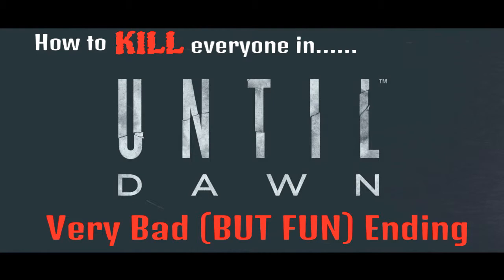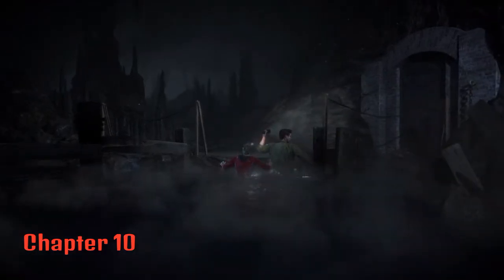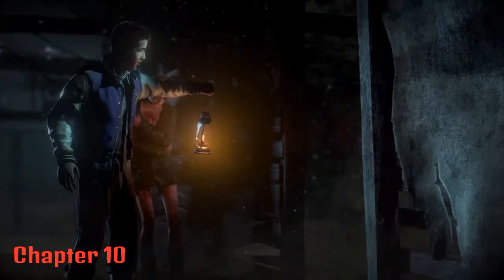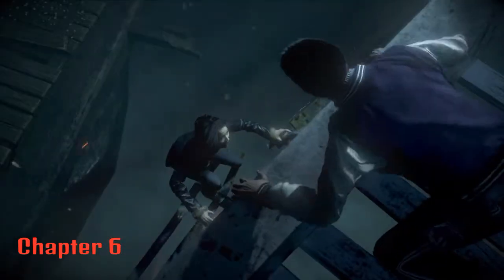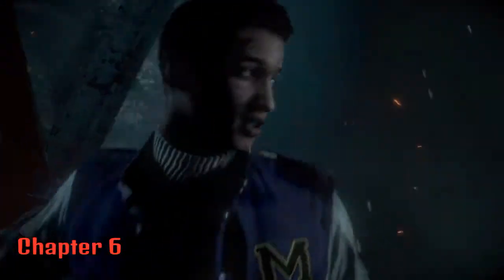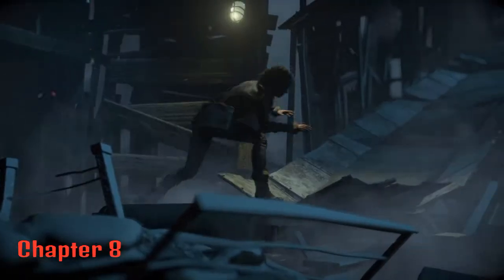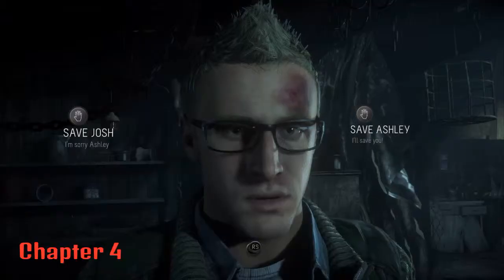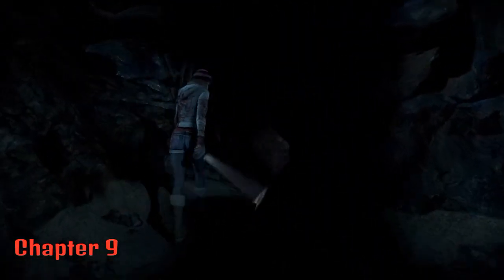Until Dawn BONUS 2 - They All Die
A step by step instruction guide on EVERY possible death for every character in Until Dawn. Pick and choose your favorites and KILL THEM ALL.